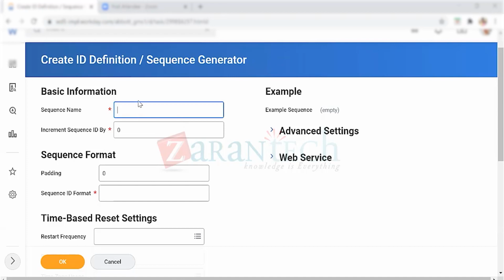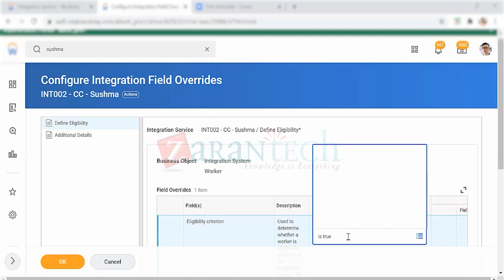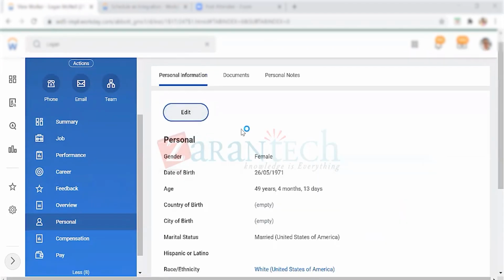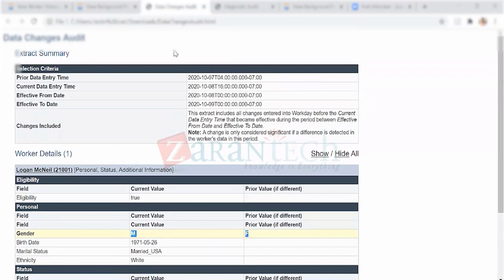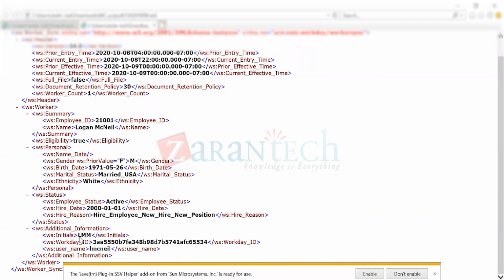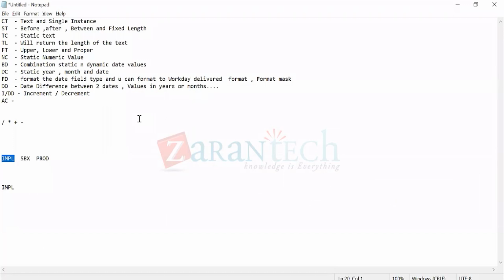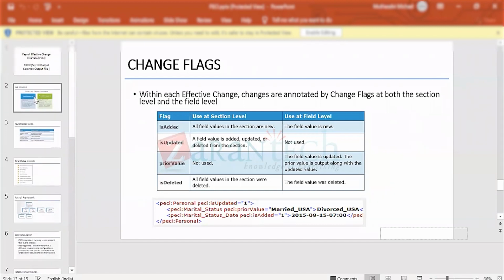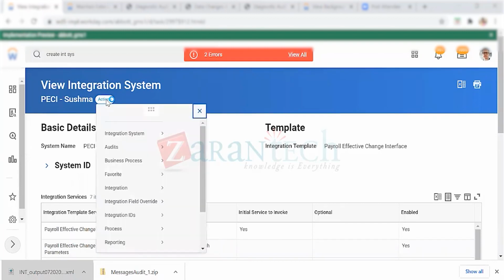Workday Interview Tips & Tricks: Part 5 - Expert Guidance from ZaranTech